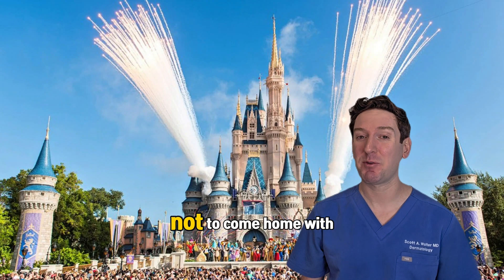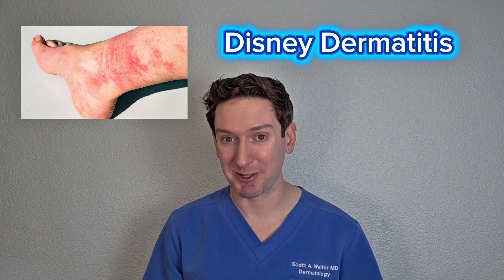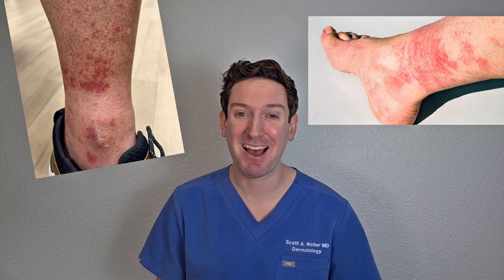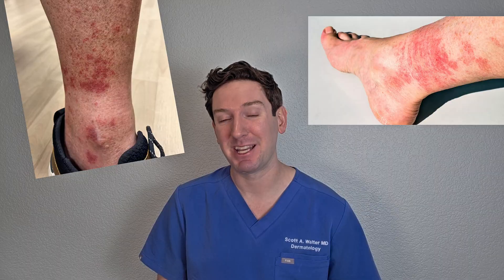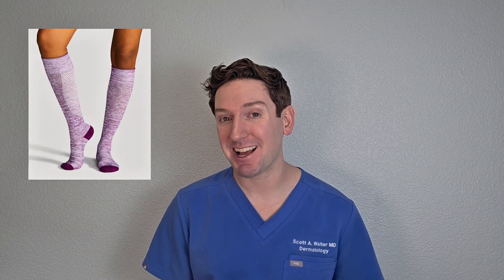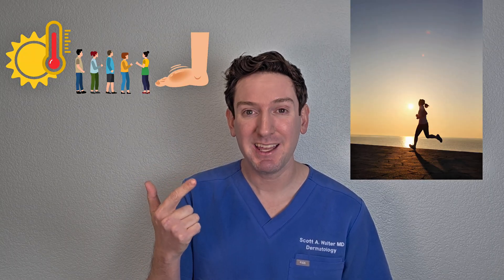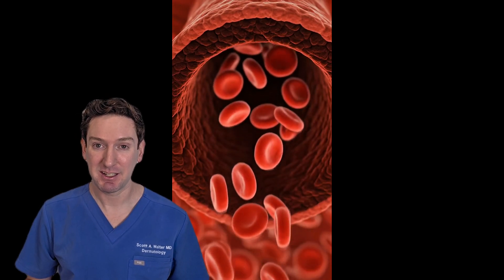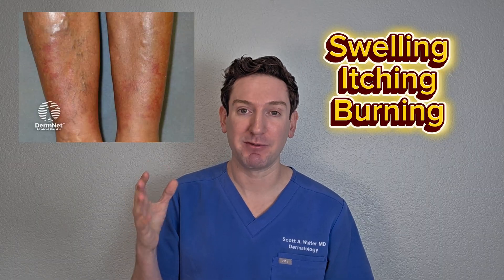Disney can give you a RASH? Derm explains this rash Disney lovers may get!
*Shop my favorite skincare products:*